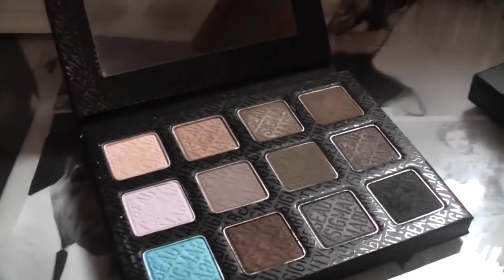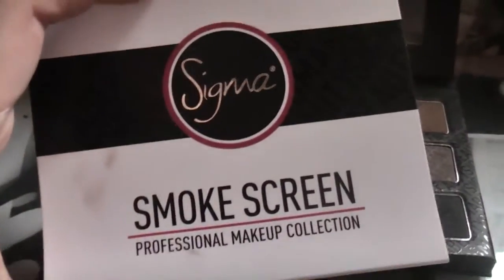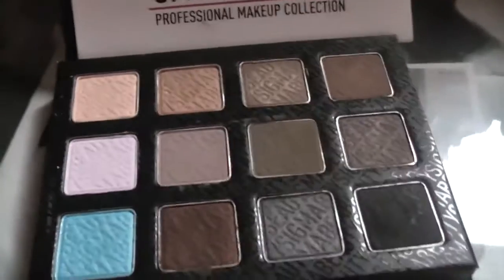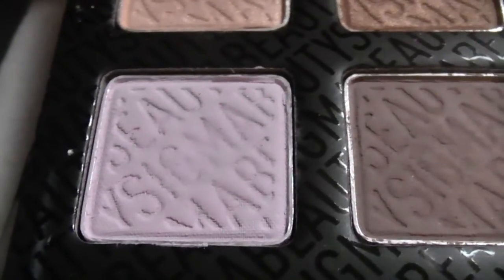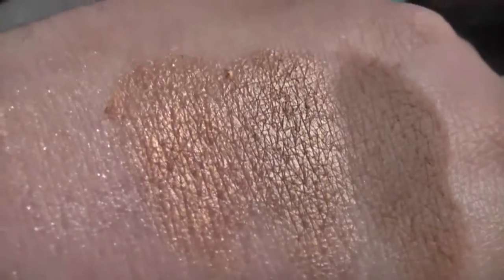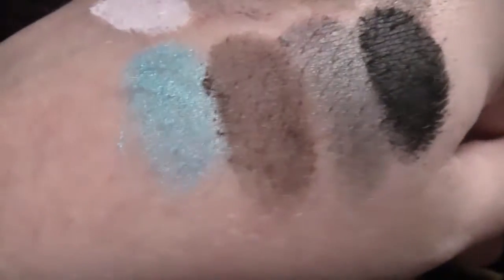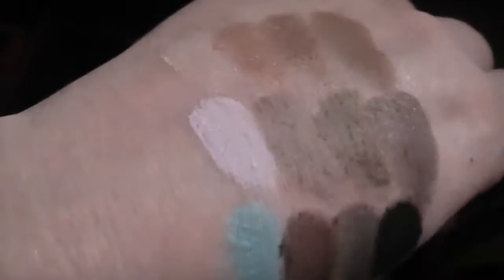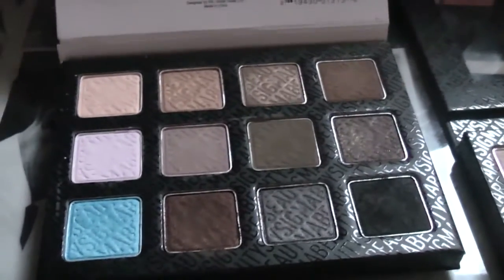Sigma Smoke Screen Palette - With Swatches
First thoughts and swatches of the Sigma Smoke Screen Palette, cant wait to use it and feed back in the future.  The shadows are very pigmented and buttery soft, and blend beautifully xx